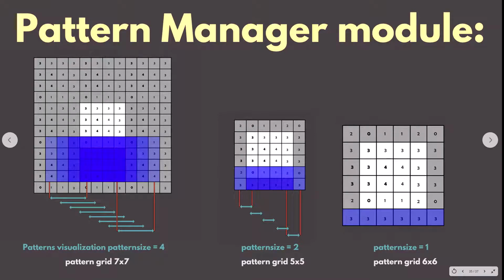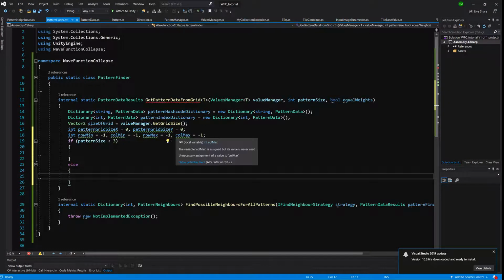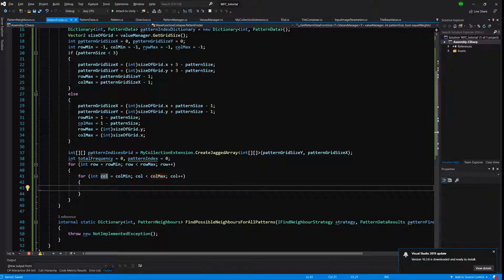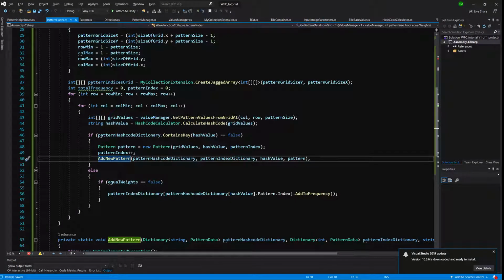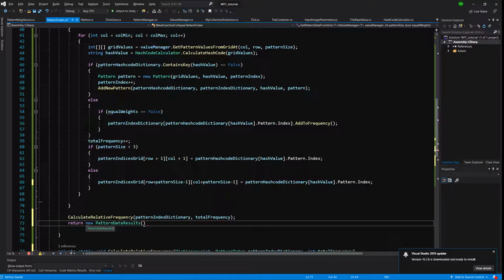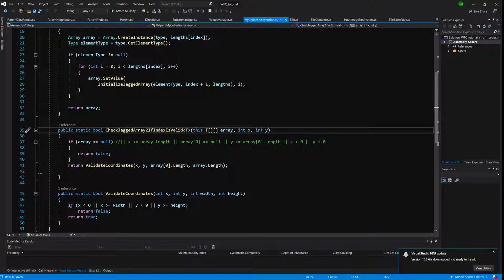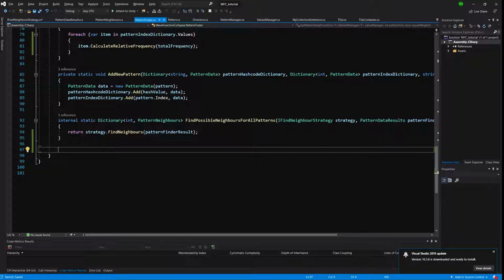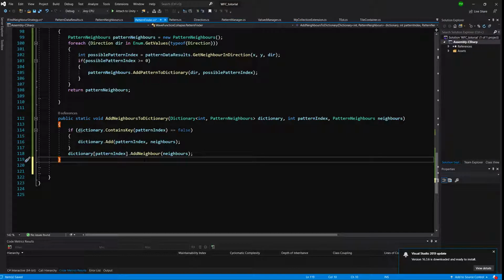Wave function collapse Tutorial 15 Coding - Pattern Manager Part 3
This video we continue implementing pattern manager.